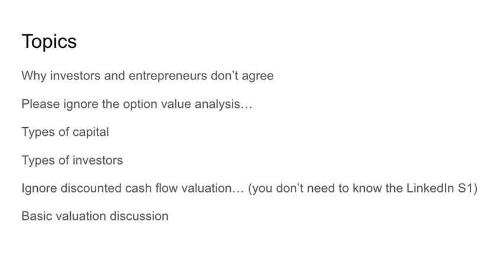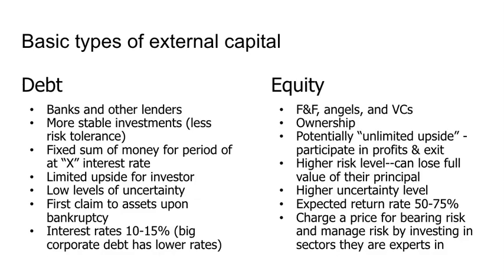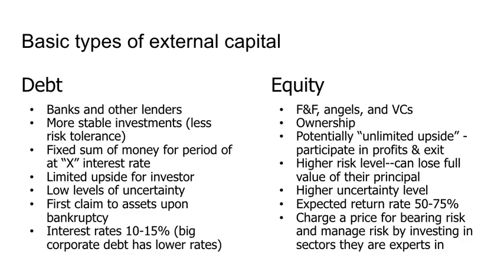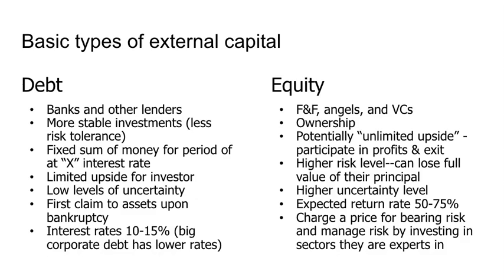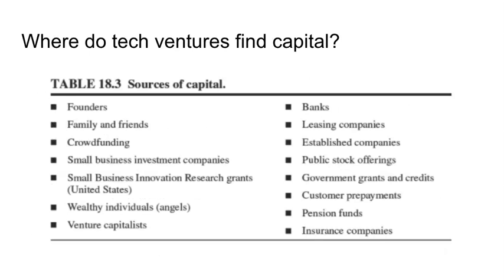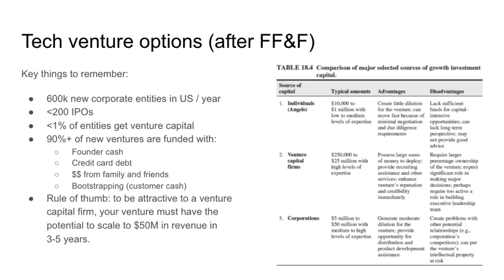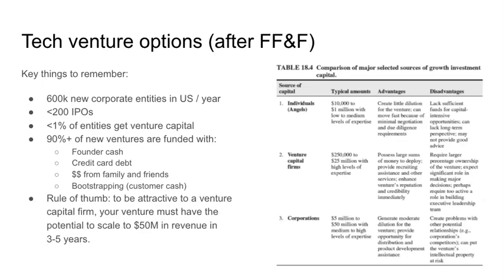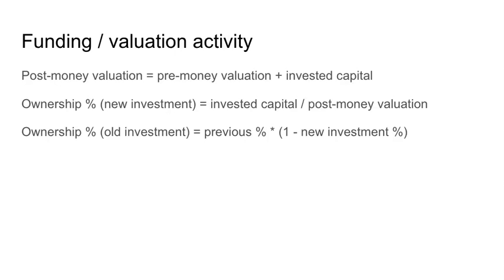Session 11 Part 1